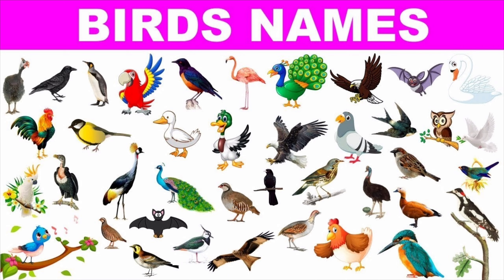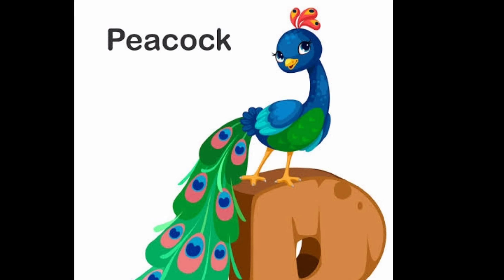Birds name in English।। Birds learning for kids , toddler's